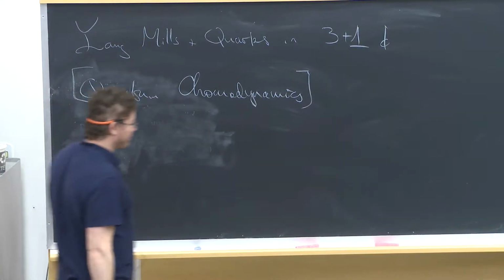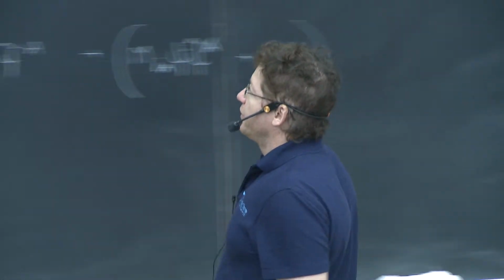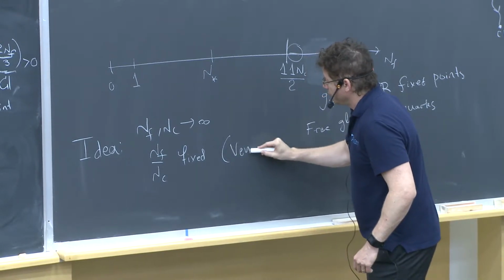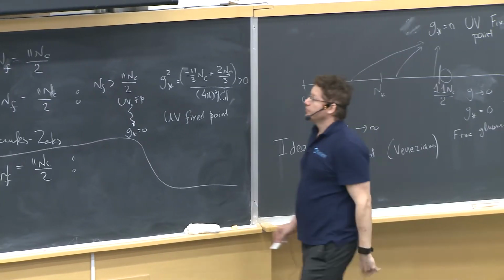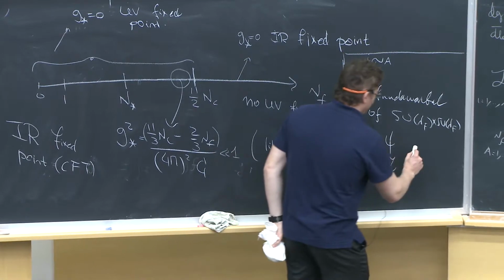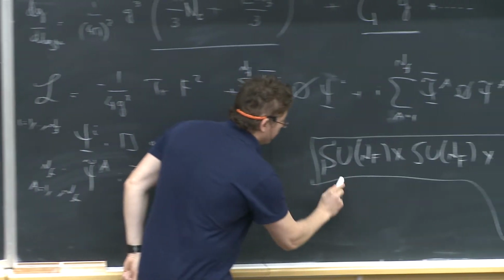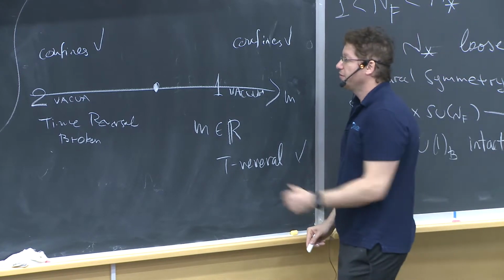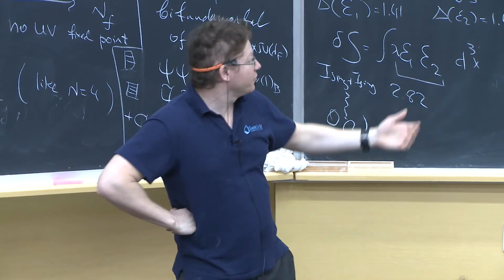2017 Bootstrap School - Zohar Komargodski, Lecture 3